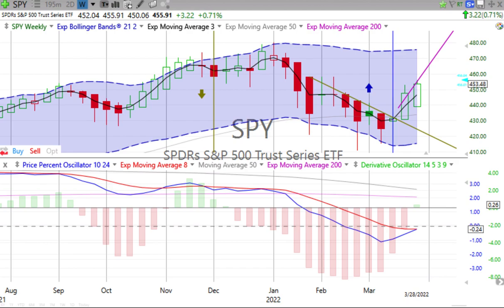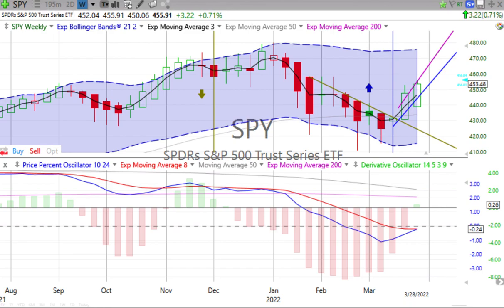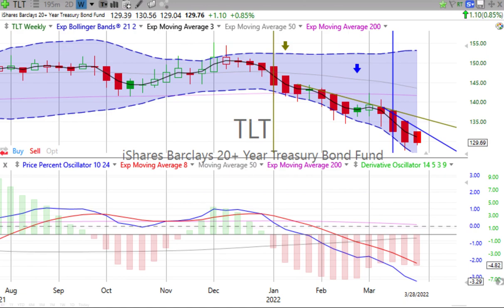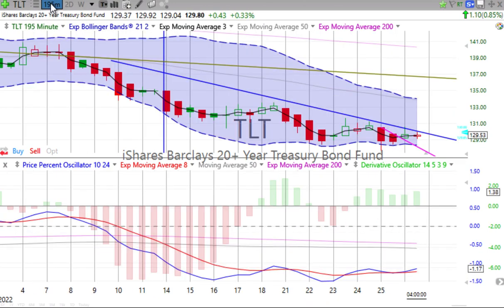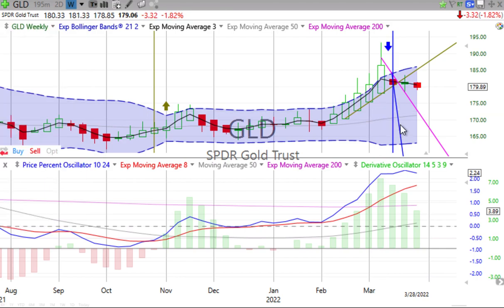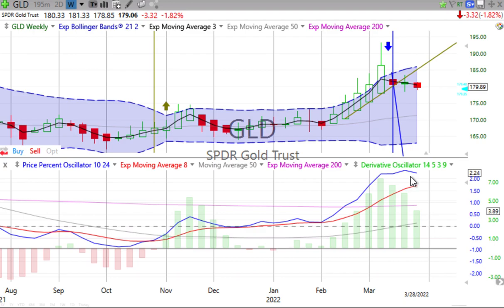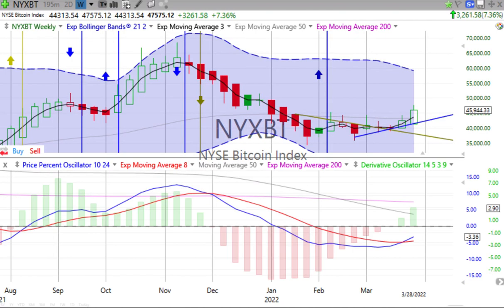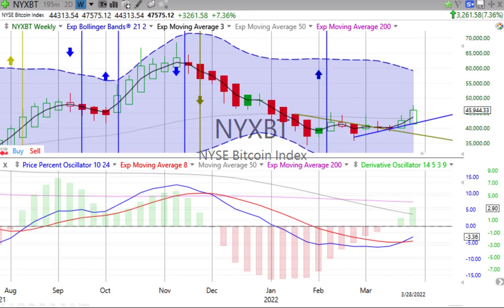Today’s Stock, Bond, Gold & Bitcoin Trends, Tuesday, March 29, 2022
Complexity requires even greater focus on simplicity. — Thom Goolsby